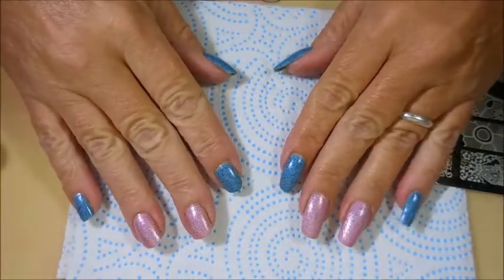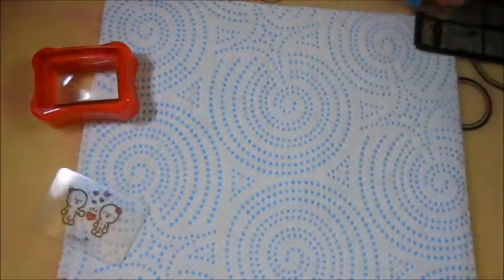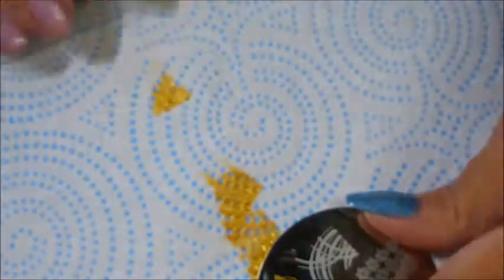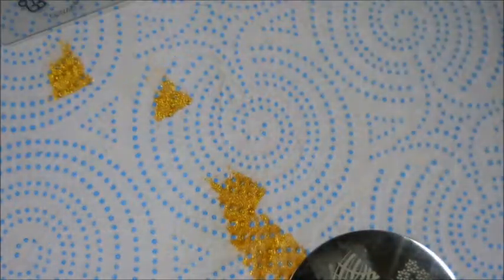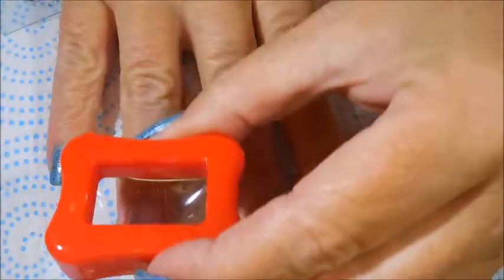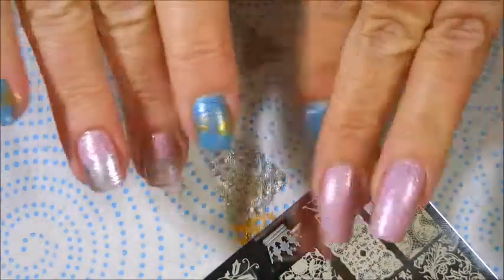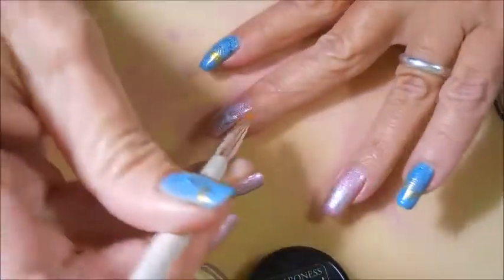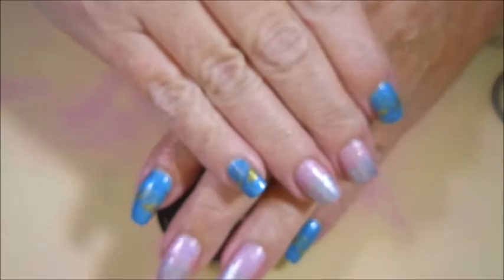Are You A Good Witch Or A Bad Witch and Somewhere Over The Rainbow